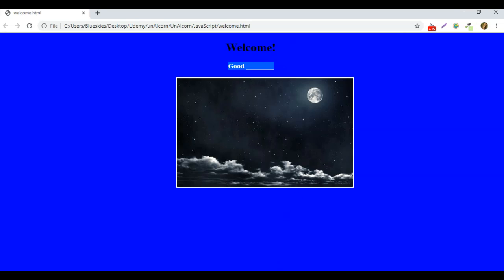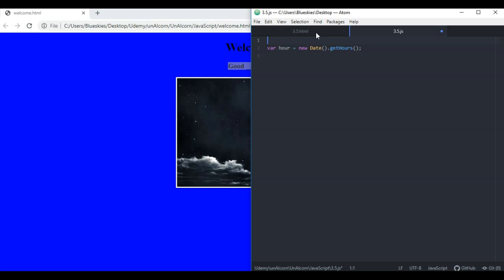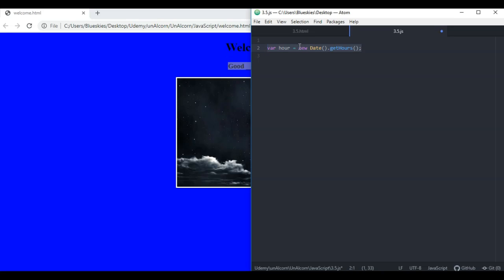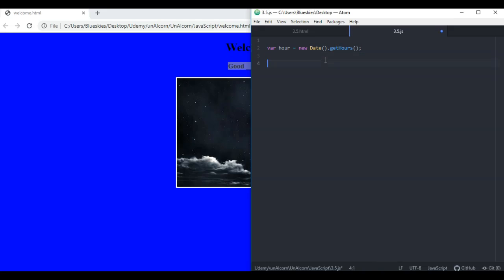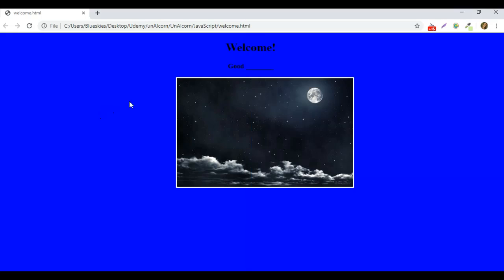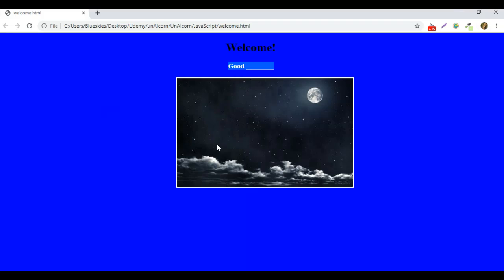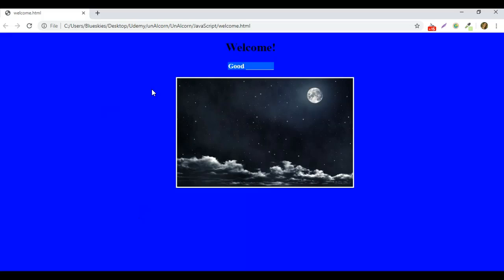97. Practical - Welcome